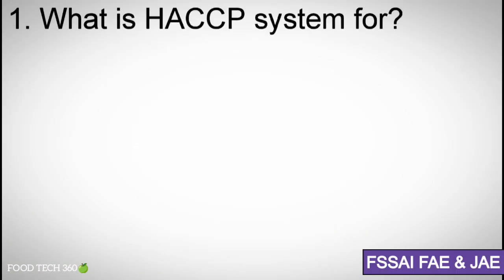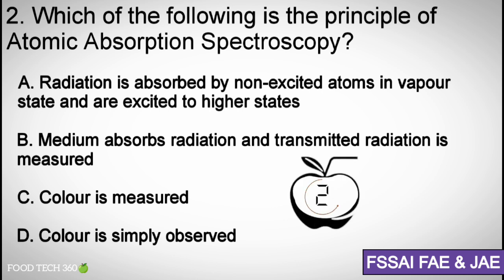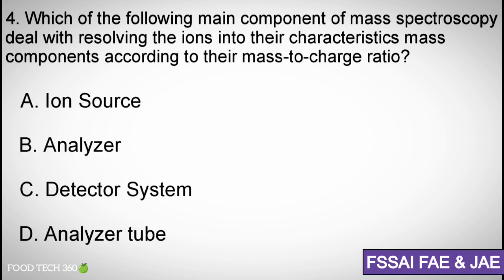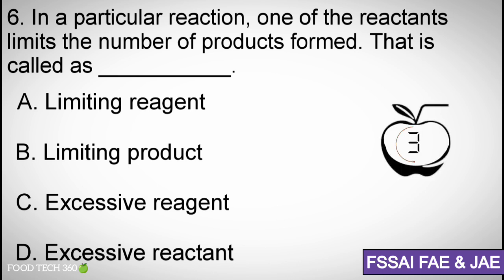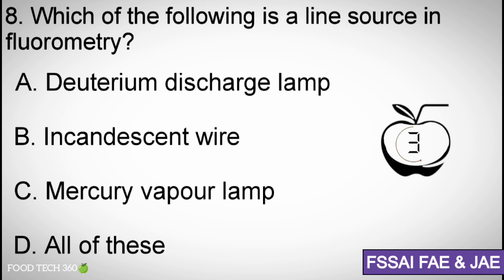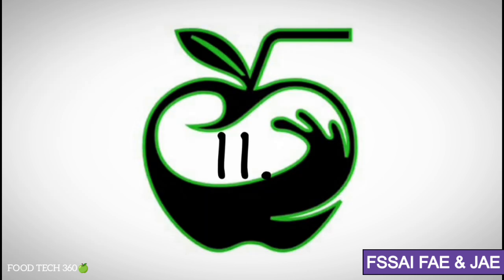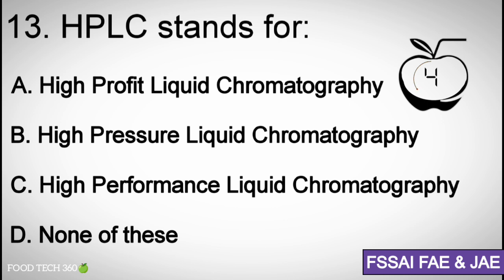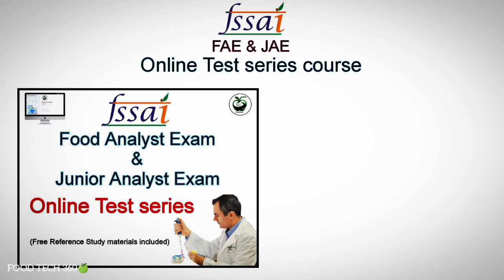Physical, Chemical & Instrumental Analysis - Important MCQs | FSSAI FAE & JAE MCQs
In this video, we have solved some Important MCQs for FSSAI FAE & JAE from Unit 7 - Physical, Chemical and Instrumental Analysis.

🧫 FSSAI FAE & JAE - Online Test Series course📝 📱

▪️Unlimited Attempts ♾️

▪️Full Length Mock Test  💻

▪️Unit wise free sample test uploaded